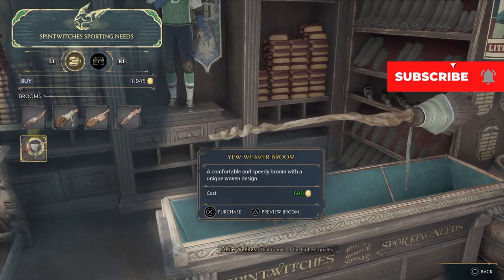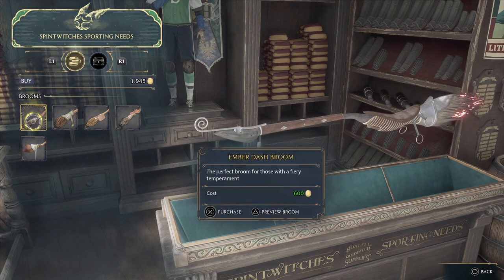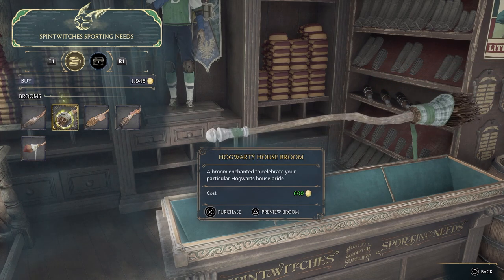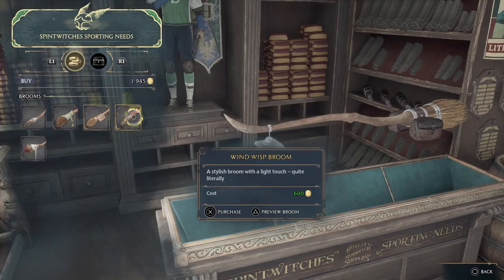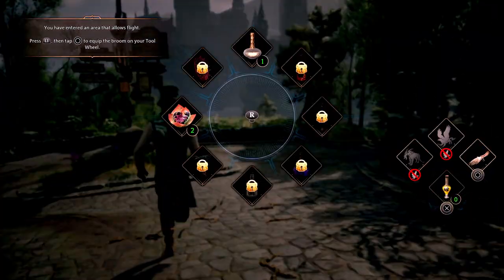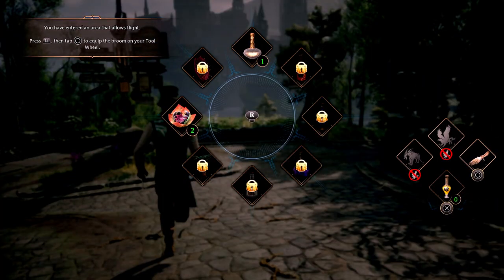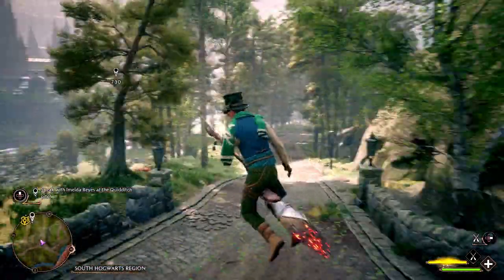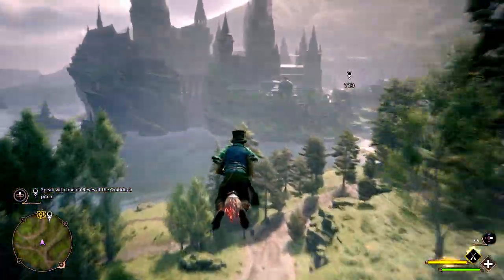🧹How To Get Your Flying Broom | Hogwarts Legacy